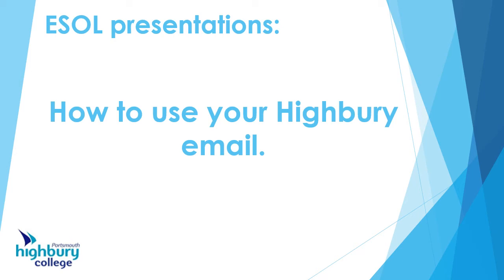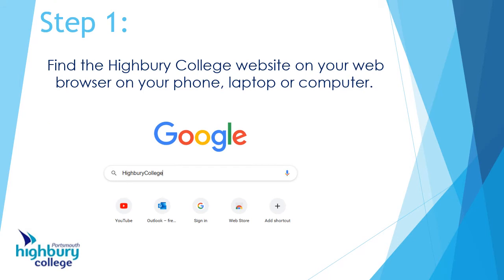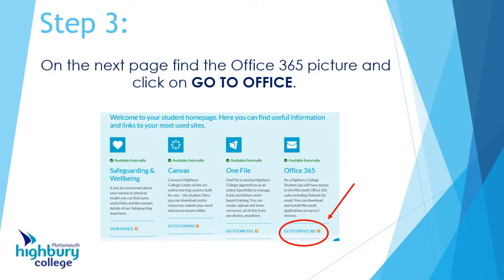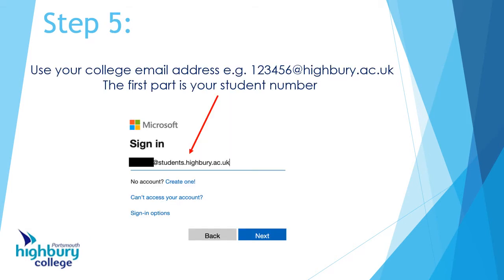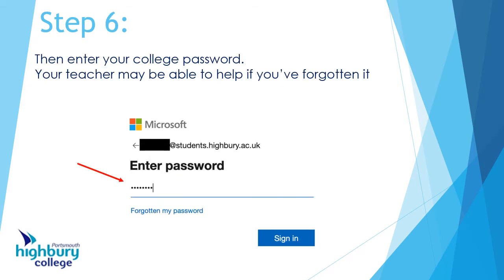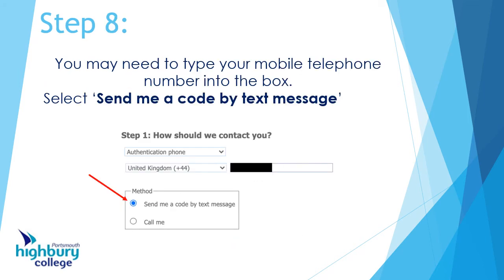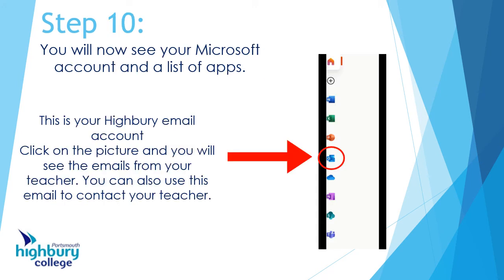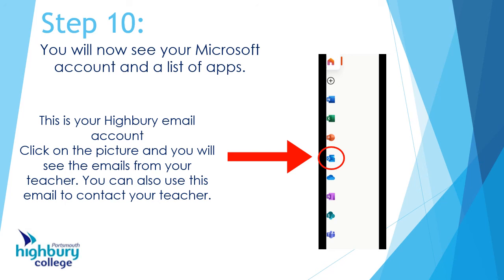Your Highbury College email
A short presentation to help you open your Highbury College emails